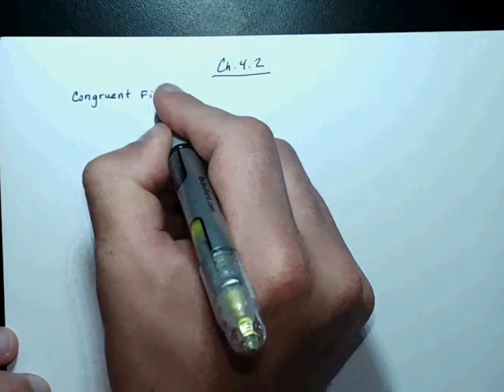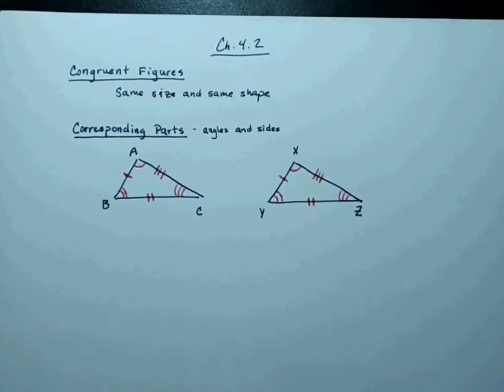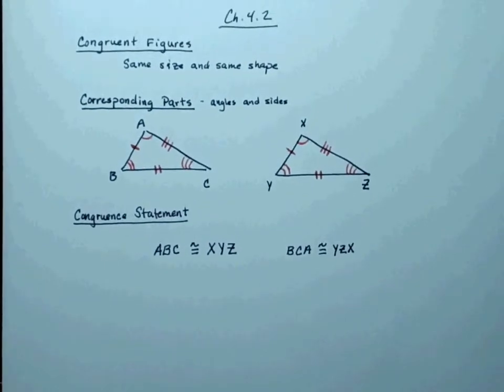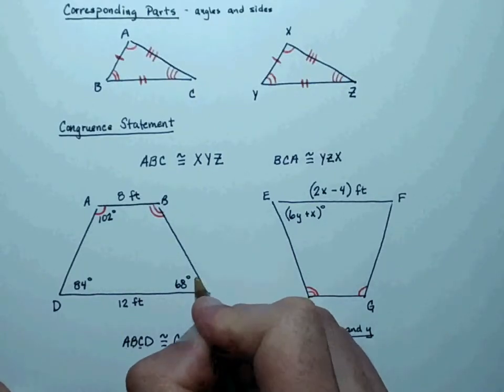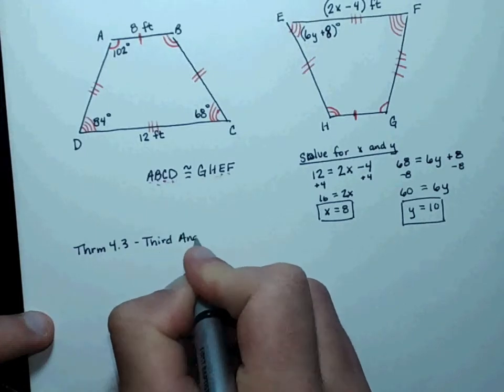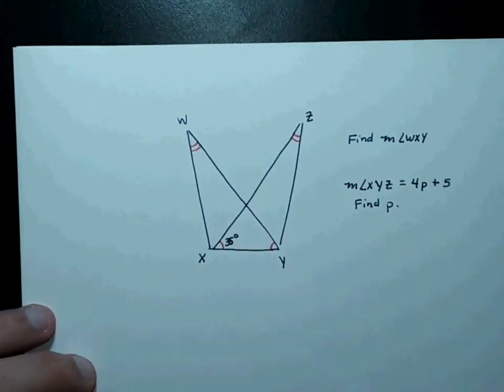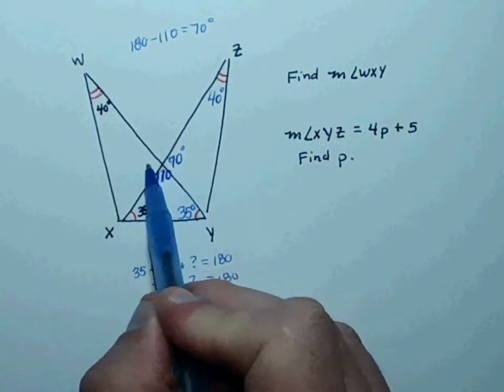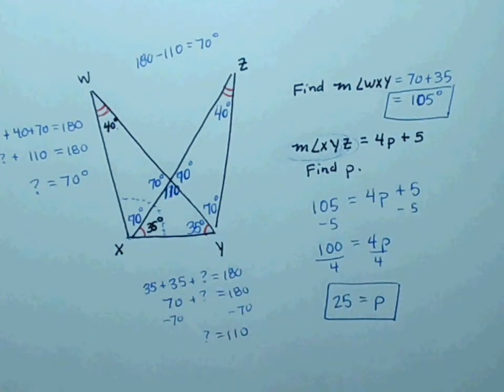Agnew Geometry 4 2